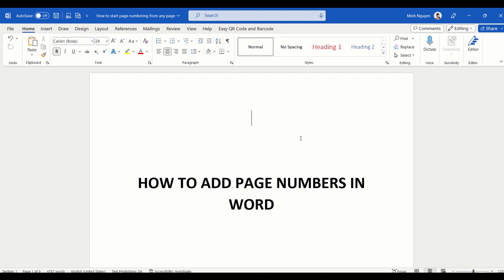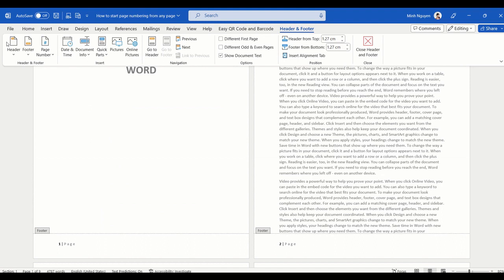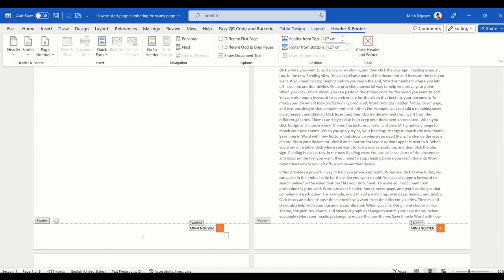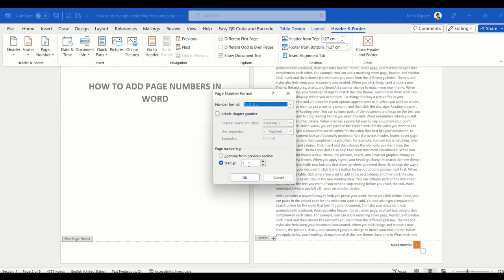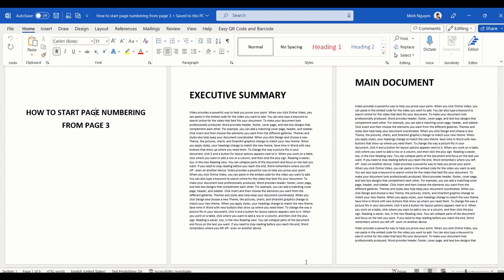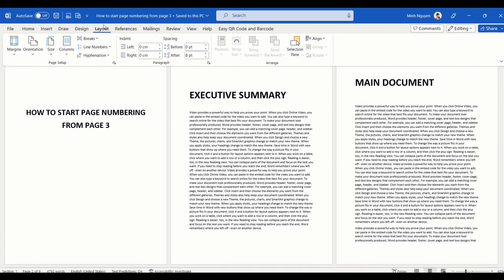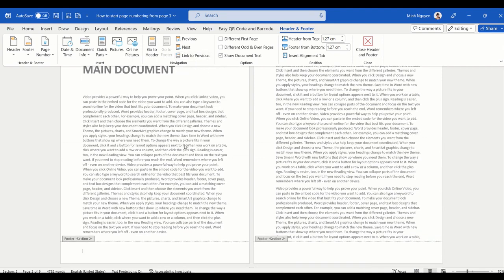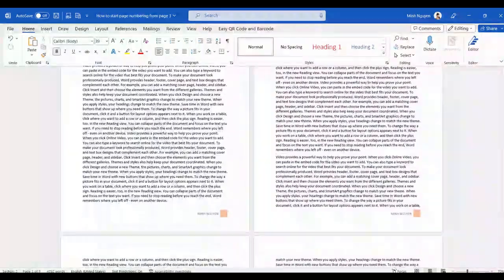How to add page numbers in Word from any page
We all dread having to insert page numbers in Word because very often, it does not behave the way we want.  Not any more.  I will show you 3 most common scenarios and the fastest, most effective page numbering method for each scenario.  All it takes is 5 minutes.  Let's go!!!